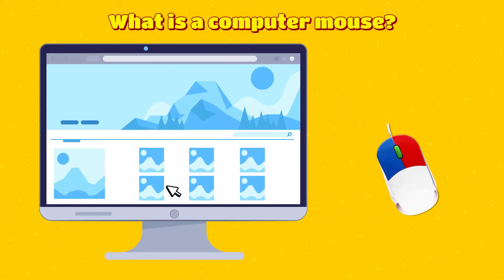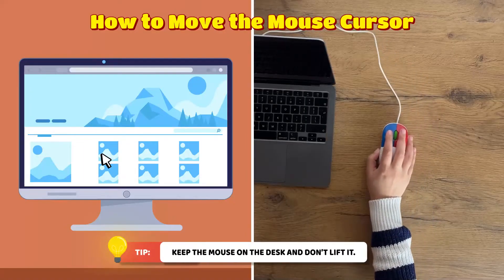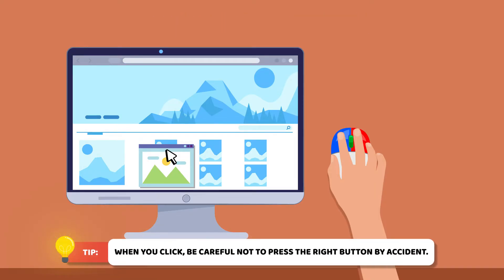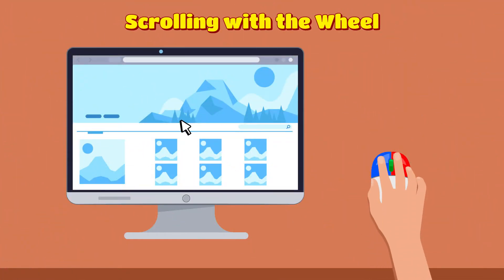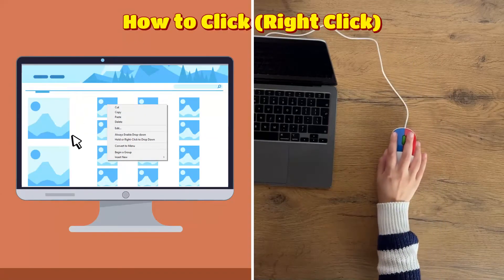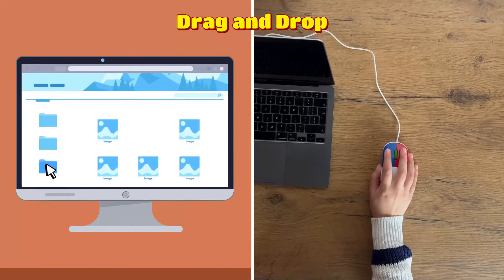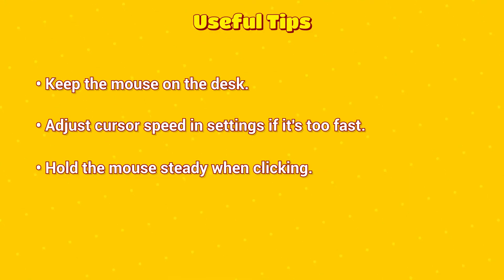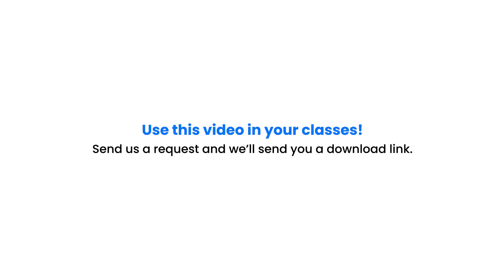My First Mouse - How to Use a Computer Mouse for Kids?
In this video we will teach kids how to use a mouse, from the most basic functions to the more advanced.